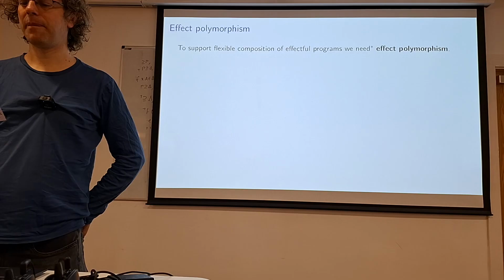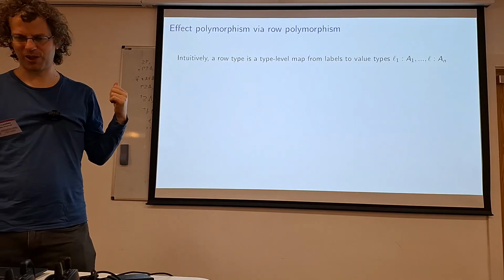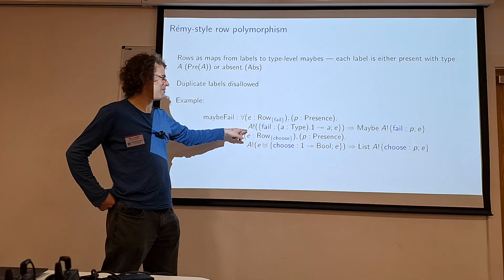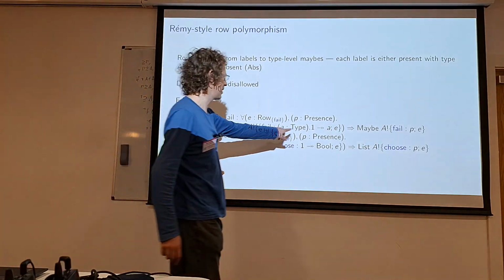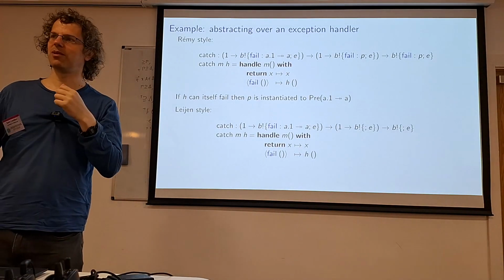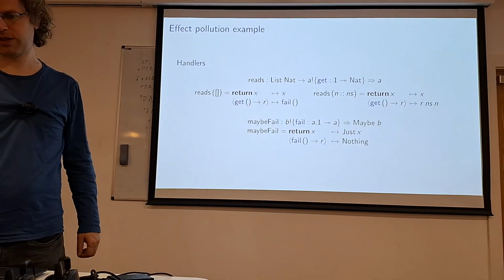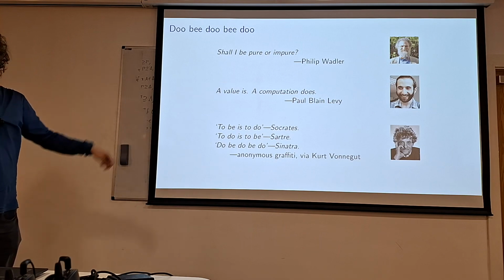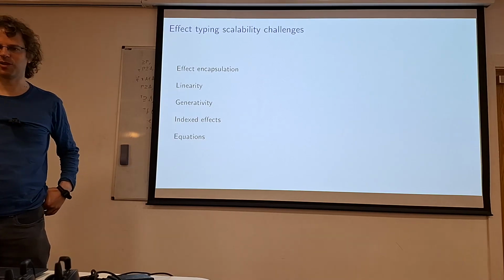SPLV 2024 - Effects and Handlers 4 (Sam Lindley)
Abstract: Effect handlers allow programmers to define, customise, and compose a range of crucial programming features ranging from exceptions to lightweight threads to probability, inside the programming language. In this course I will give a high-level introduction to the theory of algebraic effects and effect handlers, effect type systems for effect handlers, and effect handler oriented programming.